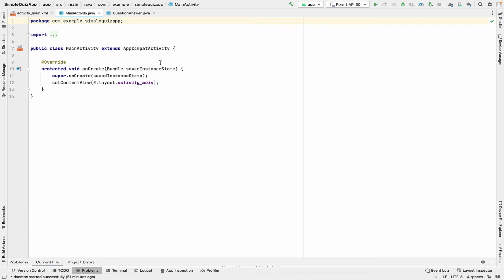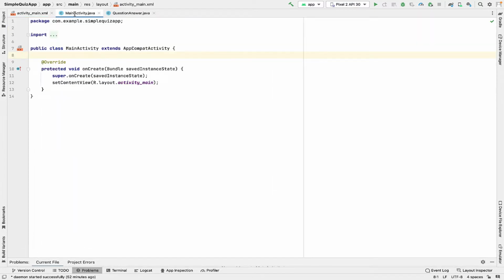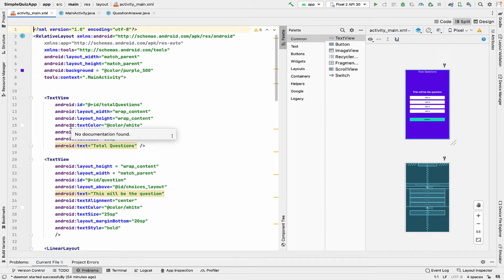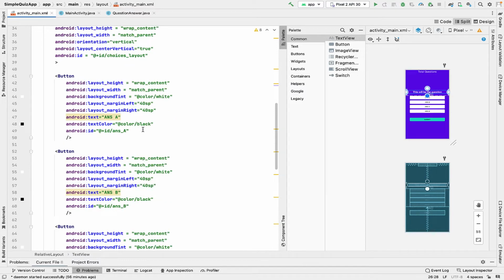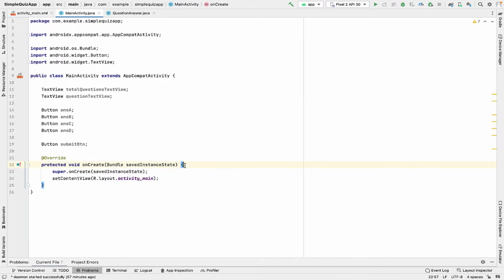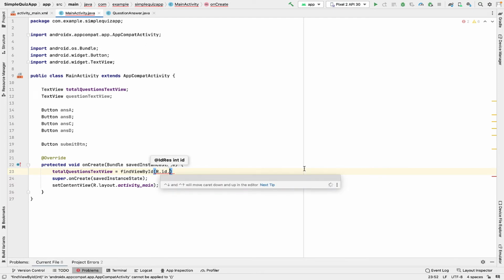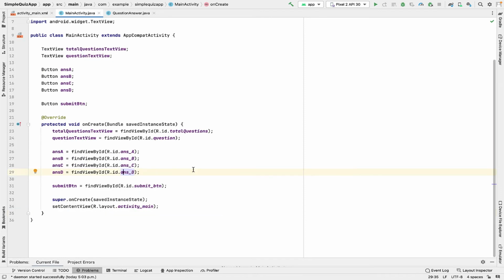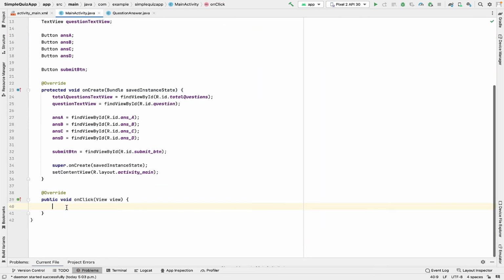Creating References for XML Views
In this video, you will create references in Java for all the design views and components that you had created in XML in the previous project.